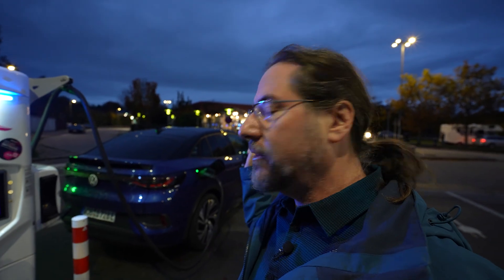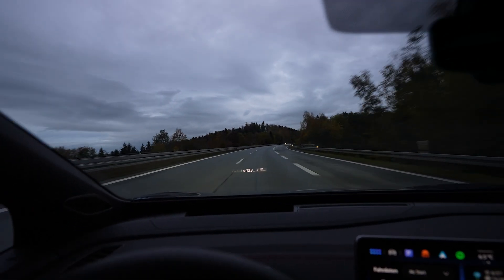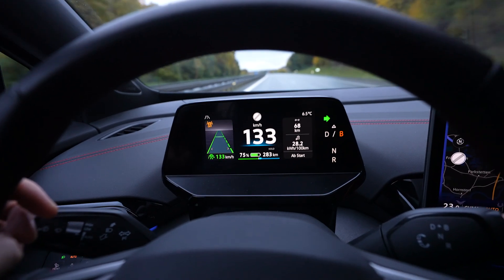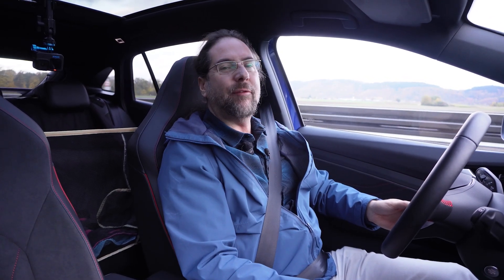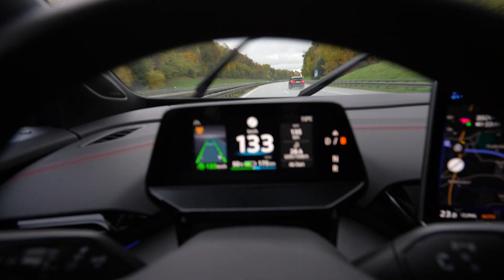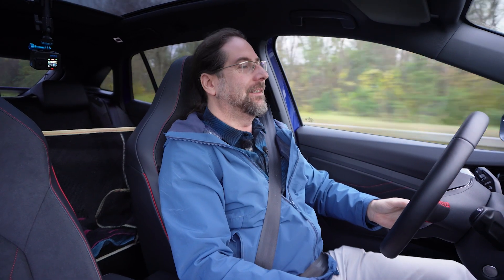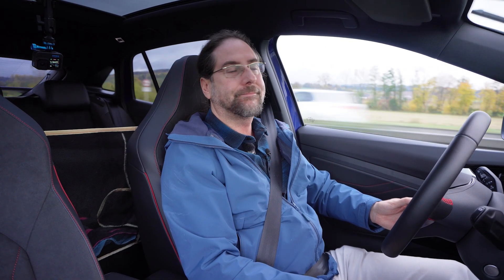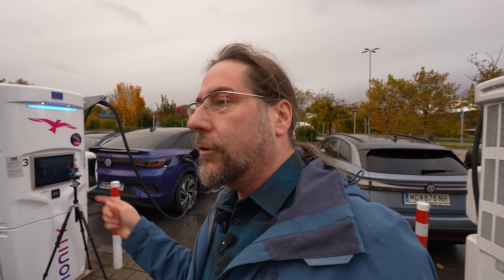Volkswagen ID.5 GTX (2026) – Range Test at 130 km/h (81mph) Colder Weather Efficiency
Description
It’s time for another highway range test! 🚗💨
Today I’m testing the Volkswagen ID.5 GTX model year 2026 with Software 5.4, 79 kWh battery, and 250 kW AWD at a constant 130 km/h GPS speed.

In this video, I test how the ID.5 GTX performs on a cold, wet day (around 5°C) — with 21" summer tires, heat on, and real-world traffic. You’ll see:
🔹 Real highway range and consumption
🔹 How Software 5.4 manages heat and battery preconditioning
🔹 Charging curve comparison
🔹 Comfort, noise, and driving impressions
🔹 And my honest verdict on efficiency and usability

Also in this video: Andcharge – the app that rewards you with free charging credit when you rate charging stations and report issues. It now works in Germany and France for starting charges directly!

🎥 Behind the scenes: Behind the Battery YouTube Channel

0:00 – Intro & setup
0:17 – Charging to 100% & battery preheat
0:32 – Car setup: tires, specs & weather
1:48 – Starting the 130 km/h range test
2:59 – First results: 75% remaining
3:36 – Consumption details & weather impact
4:00 – Turning point & driving impressions
4:46 – Seat comfort & road noise
5:59 – Halfway mark results
6:43 – Real temperature vs cabin heating
7:11 – Navigation prediction & state of charge
8:26 – Mistake with route calculation 😅
8:45 – Encharge app: get free charging credit
9:27 – Final results & efficiency
10:05 – Charging curve & comparison
10:30 – Spreadsheet, Instagram & how to support the channel
10:54 – Outro

Links to my spreadsheets of the cars tested:
Charging Curve

Take care